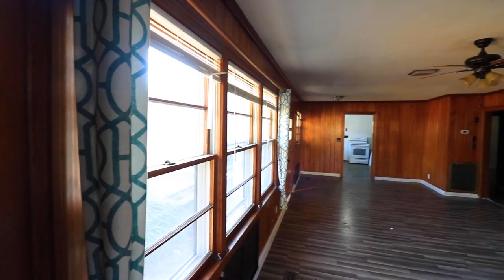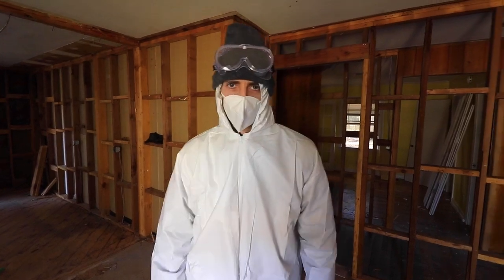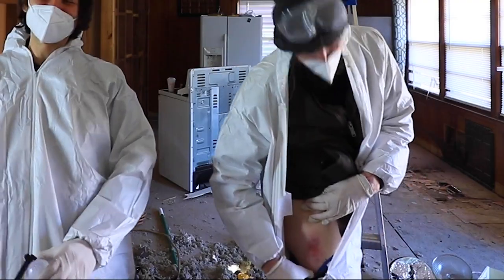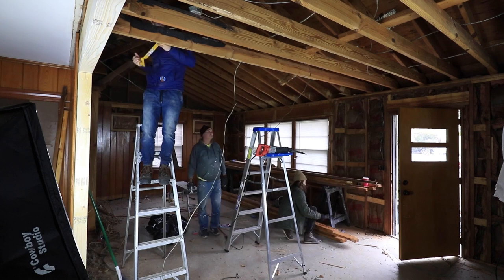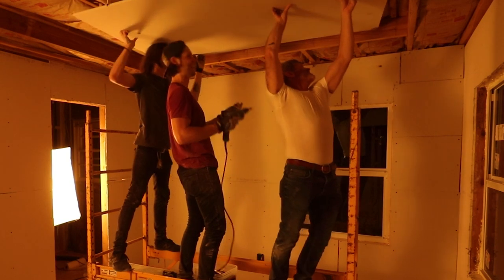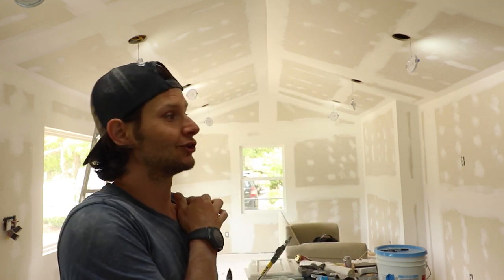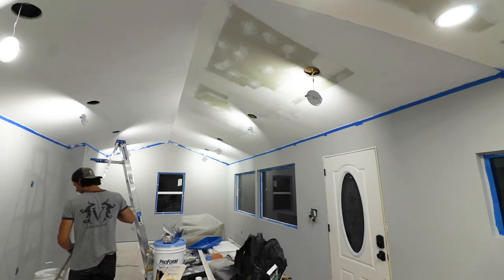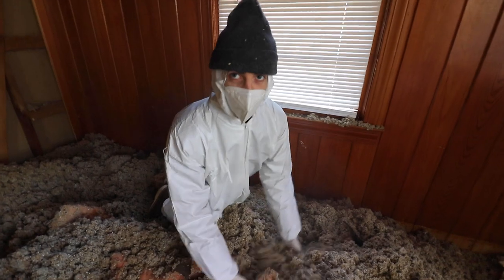EXTREME DIY LIVING ROOM MAKEOVER Full Transformation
Every inch of this living room has been updated. Anywhere your eye falls is entirely new construction.  We had a lot of fun during the remodel, and seeing the end result made all the work that much better. Living room makeovers can be quite tough, but well worth it in the end.

STUFF WE USED FOR THIS MAKEOVER
Recessed LED lights
Flooring LVP
Front Door Handle
Paint Color Stonington Grey
PPE Suit
Drywall Tool Kit
Drywall Stilts
Sheetrock Lift
Dewalt Tool Kit